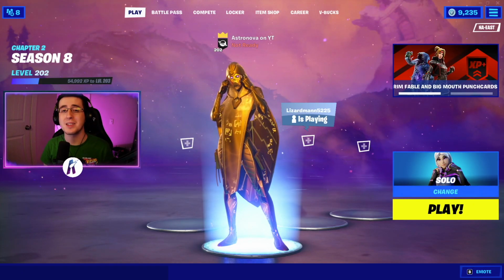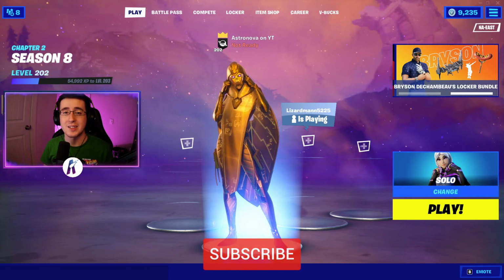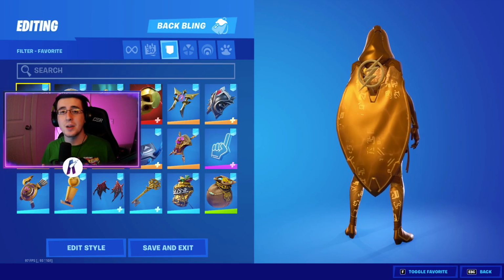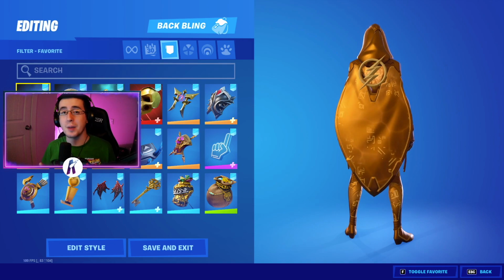THE BEST COMBOS FOR *NEW* GOLD RUNE SIDEWAYS WARRIOR TORIN SKIN (SEASON 8 BATTLE PASS)! - Fortnite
In this video I showcase THE BEST combos for the *NEW* Gold Rune Sideways Warrior style of the Sideways Stalker Torin skin! The Gold Rune Sideways Warrior Torin skin is a really good skin and one of the newest skins to arrive in Chapter 2 Season 8 Battle Pass, you unlock the Gold Rune Sideways Warrior style on page 5 of the Extra Rewards! Purple Rune Sideways Warriors Torin was released in today on September 27th, 2021. The new Gold Rune Sideways Stalker Torin skin is worth it by far! Watch all the way through to see THE BEST combos for the Gold Rune Sideways Warrior Torin skin...

If you love the new Gold Rune Sideways Warrior Torin skin and enjoyed the Gold Rune Sideways Stalker Torin skin combos, be sure to leave a like a subscribe to the channel for more videos!

Astronova is a Fortnite content creator who focuses videos around skin combos for new skins and cosmetics, as well as updated combo videos, for new and old items inside the game of Fortnite. In the combo videos the skins, backblings, pickaxes, gliders and wraps are shown with the skin to see what goes with the skin to give people options on what to either use or buy in the item shop.